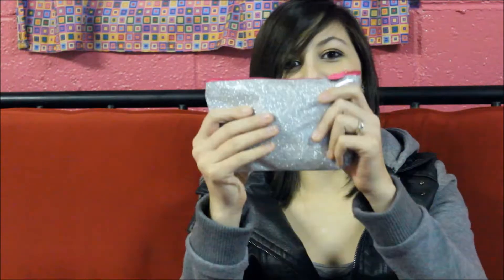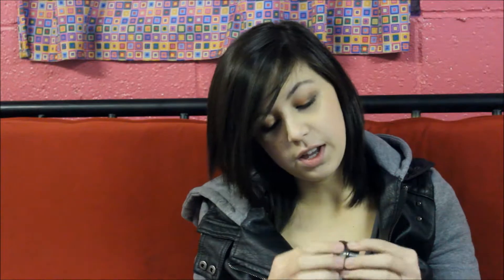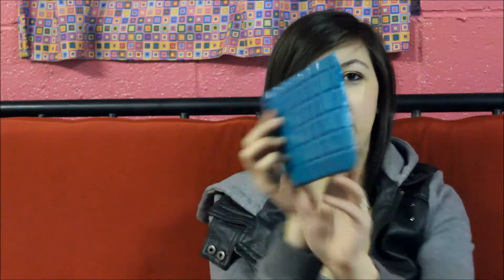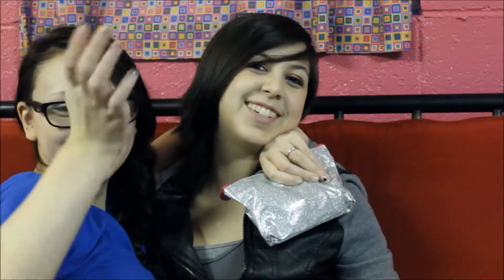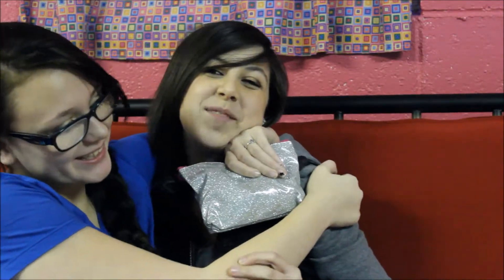Ipsy! November unboxing/October review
I apologize for uploading this so late. Ipsy unboxing/review video! I hope you enjoy!